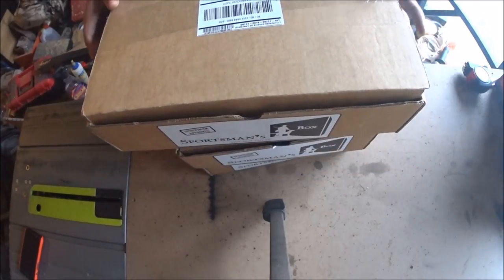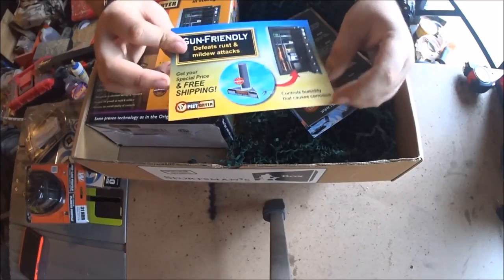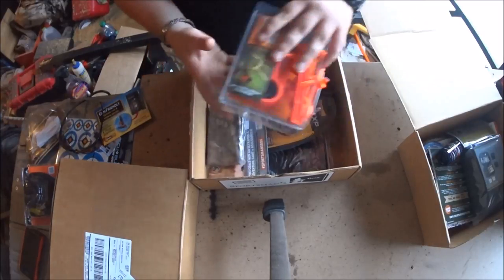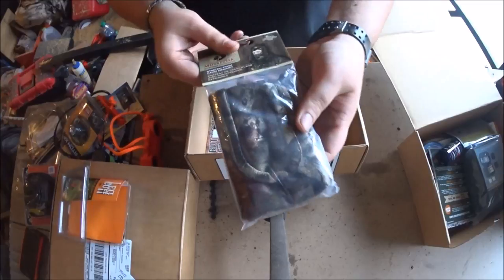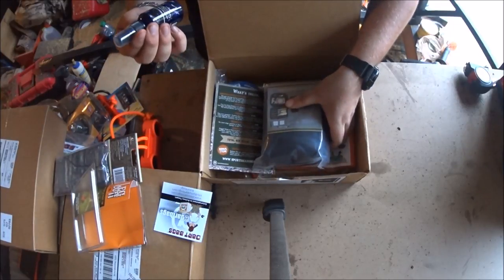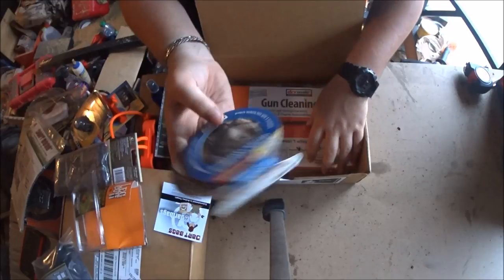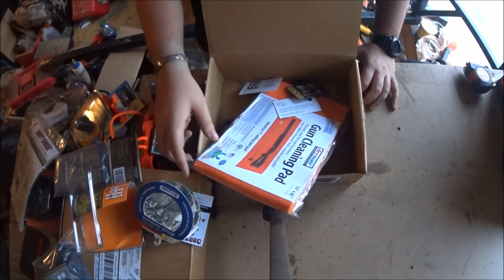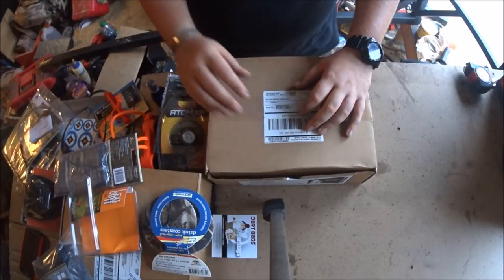Sportsman Box Review #2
Second round of my 3 month subscription of the sportsman box monthly subscription. Theres a few coupons I give to you guys as well for watching the video. Check it out and see if you would be interested in a box.